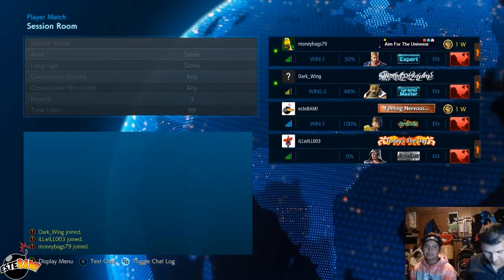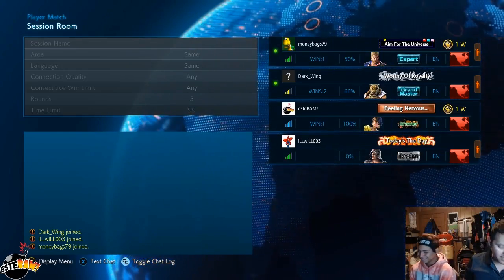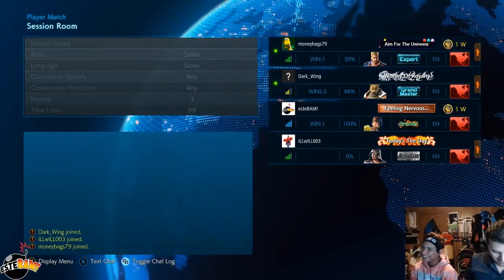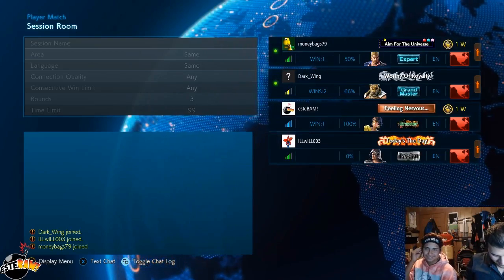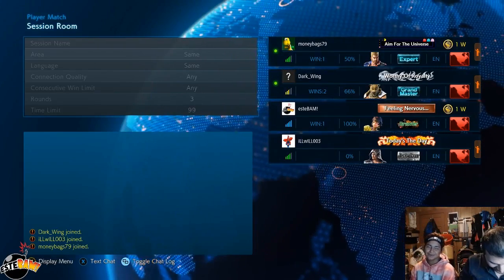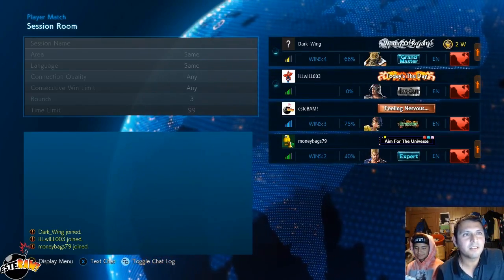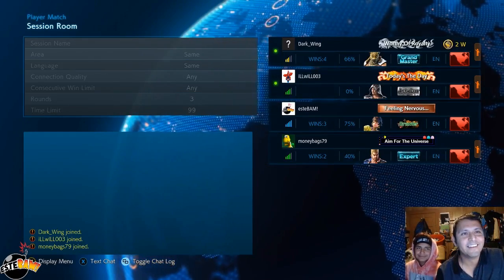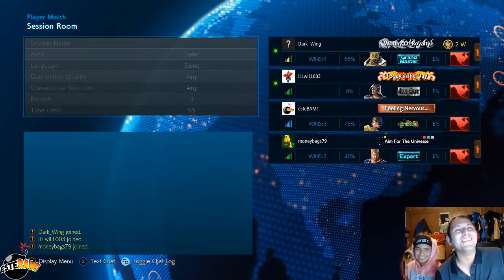Highlights - White glove treatment and eulogies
-OR-